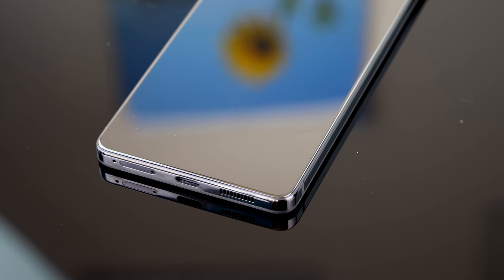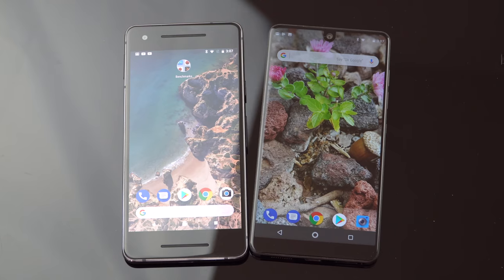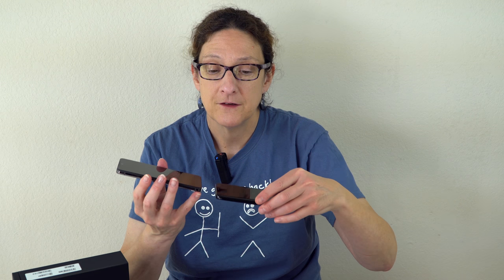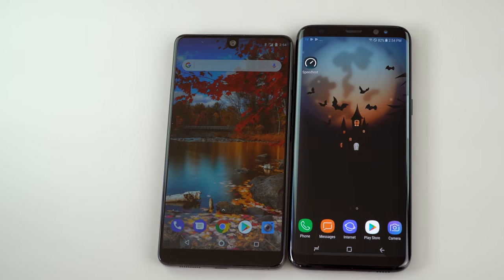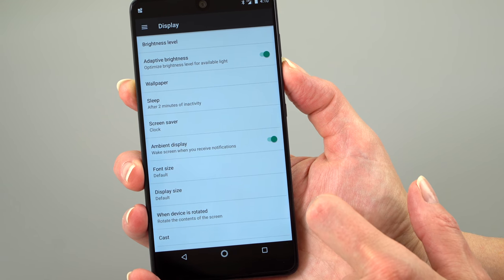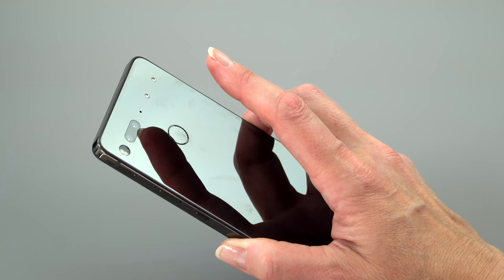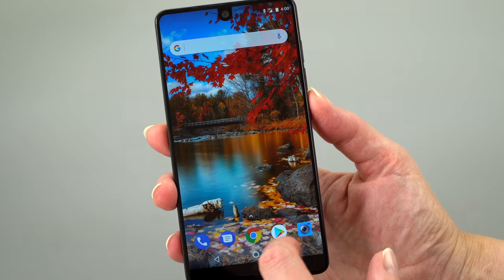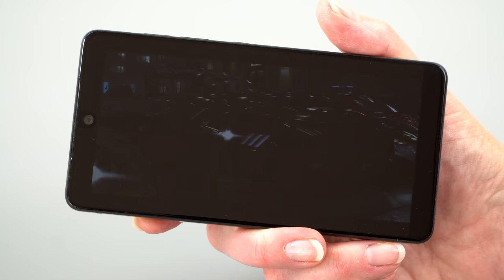Essential Phone Review - Sweet Pixel 2 Alternative at $499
Lisa Gade reviews the Essential Phone PH-1, an unlocked Android smartphone with a stunning bezel-free display and titanium and ceramic construction. Essential is a new company started by Andy Rubin, the father of Android, and while it got off to a rocky start last month, several software updates and a price drop to $499 have greatly improved the phone. The phone supports both GSM and CDMA so it will work on most carriers. Sprint also sells it. The Essential supports modular accessories like a 360 degree camera via 2 pogo pins on the back.

The Essential Phone runs Android 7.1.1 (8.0 Oreo coming later this year) on the Qualcomm Snapdragon 835 CPU with 4GB RAM and 128GB storage. it has a 5.7” QHD 2560 x 1312 display that’s striking, with a widescreen aspect ratio of 19 : 10 and a front camera that floats at the top of the display. The mobile phone has dual 13MP f/1.85 cameras (one color, one monochrome) and a front 8MP f/2.2 camera, both of which can shoot 4K video.